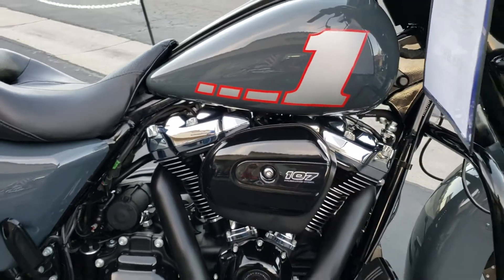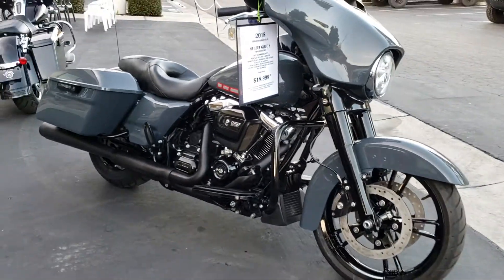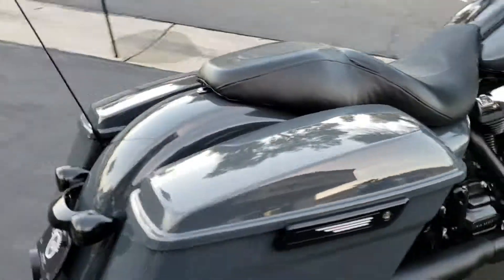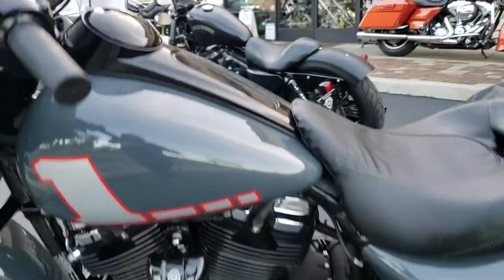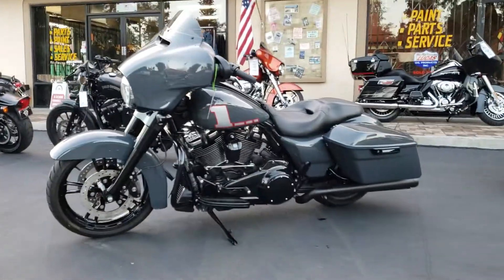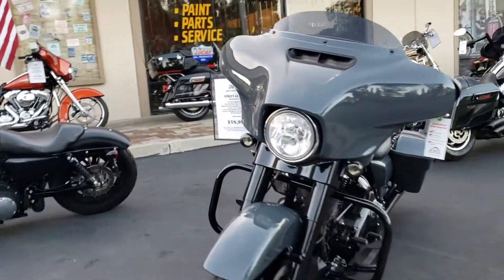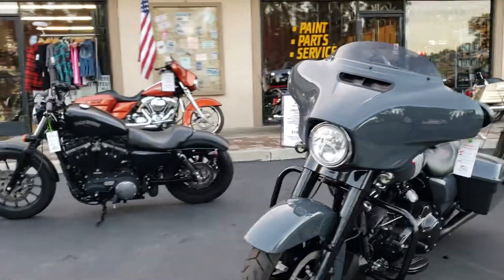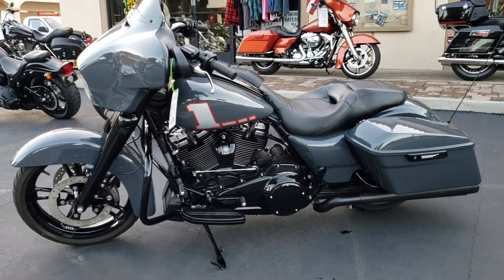2018 STREEGLIDER SPECIAL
Detroyer # 1 theme